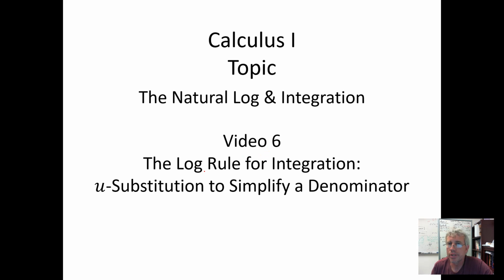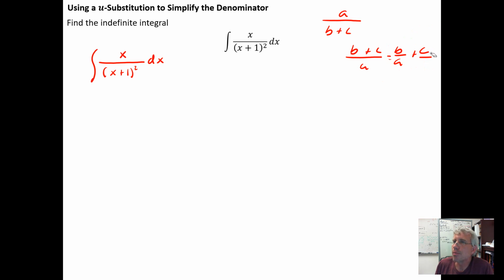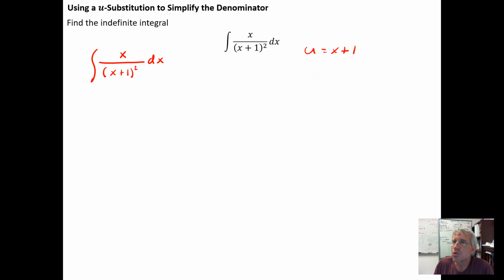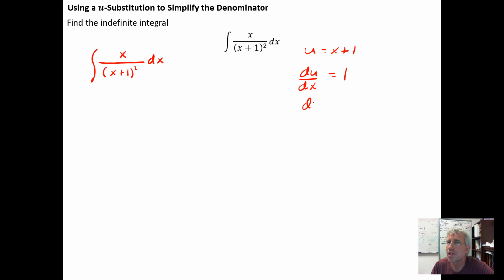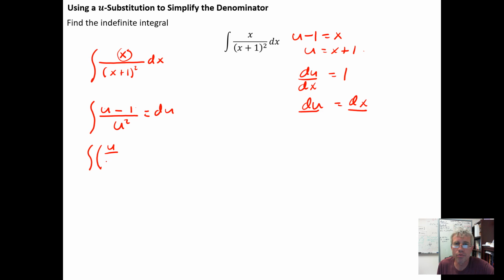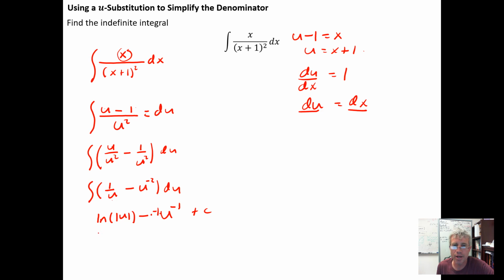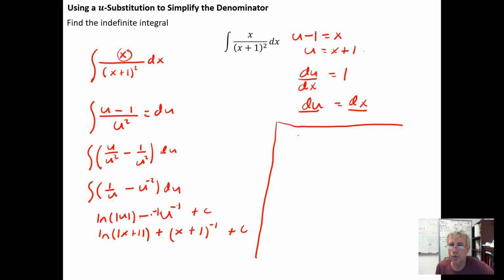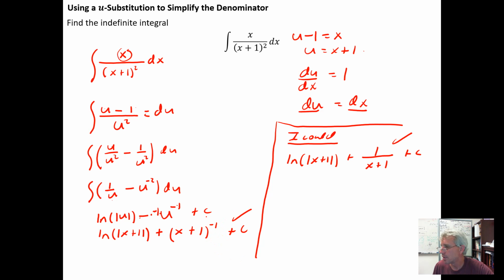Log Rule For Integration: u-Substitution to Simplify a Denominator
In this video, we use a u-substitution to simplify a denominator and allow for the log rule for integration to be applied.